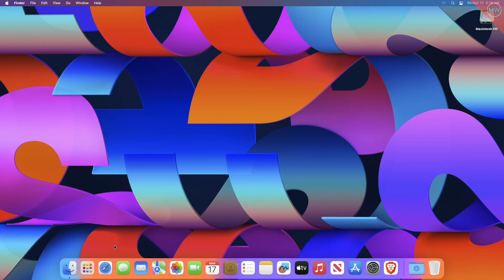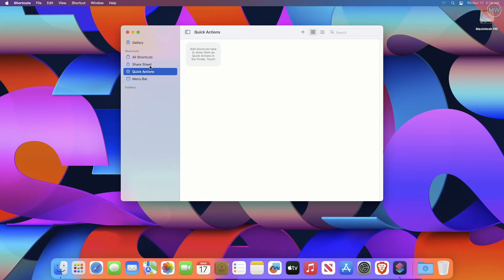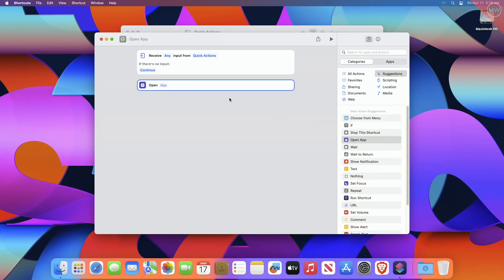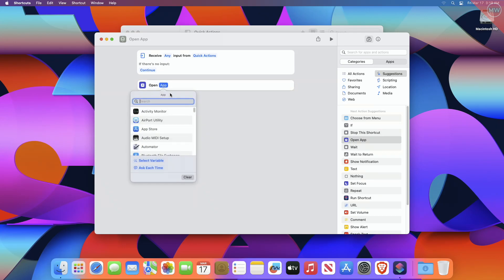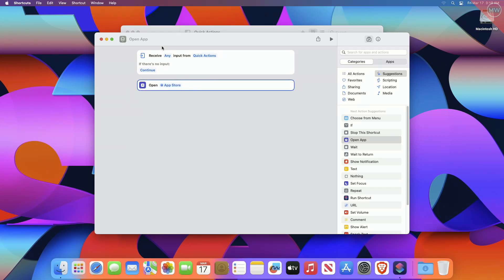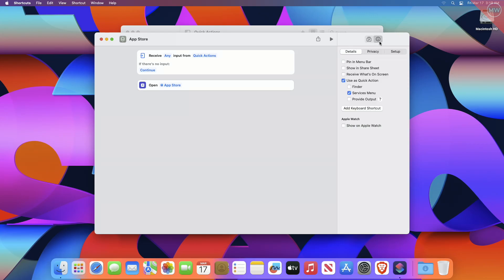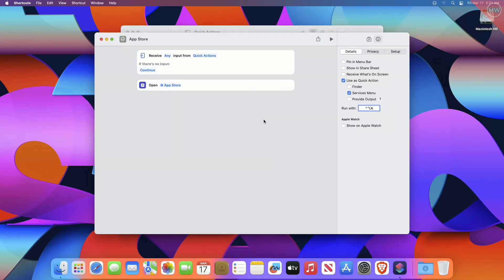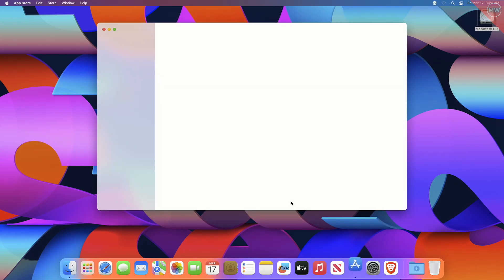How To Run Any Apps Using Keyboard Shortcuts On macOS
CHAPTERS
00:00 - Introduction

✔ Forum:
✔ Get Support:

Coming Soon